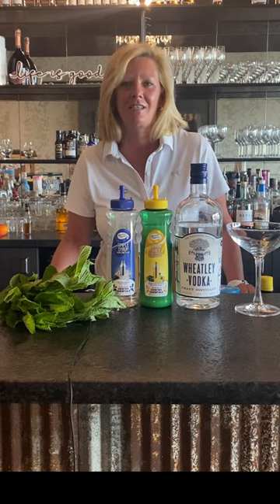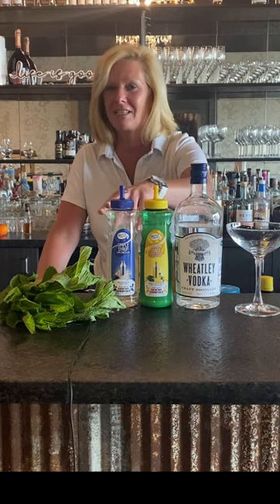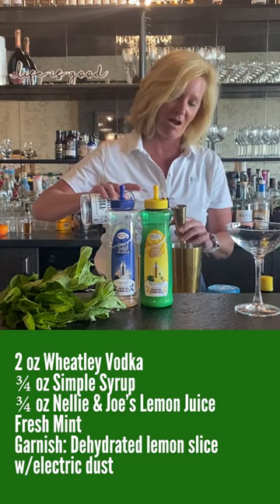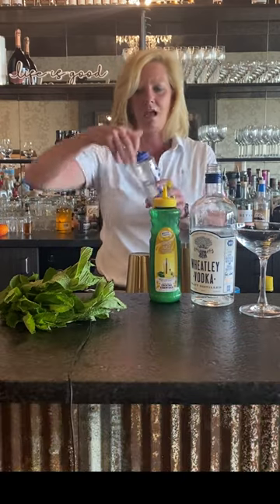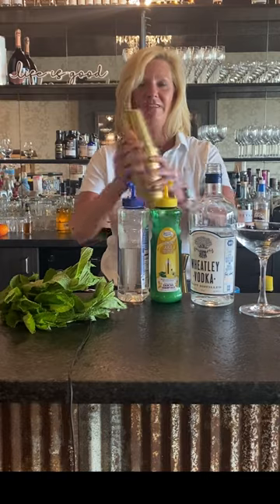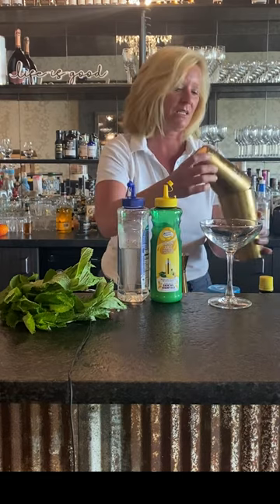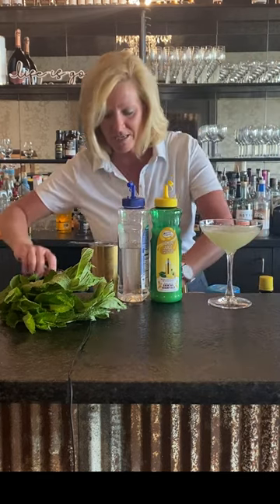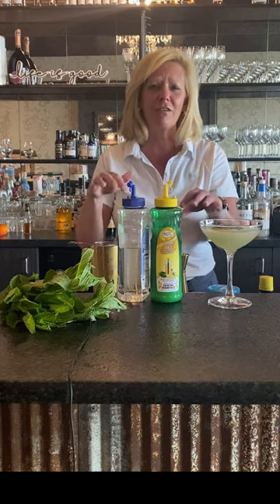Electric Slide Cocktail Recipe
Cocktail Christy Electric Slide Cocktail Recipe
2 oz Wheatley Vodka
¾ oz Simple Syrup
¾ oz Nellie & Joe’s Lemon Juice
Fresh Mint
Garnish: Dehydrated lemon slice w/electric dust